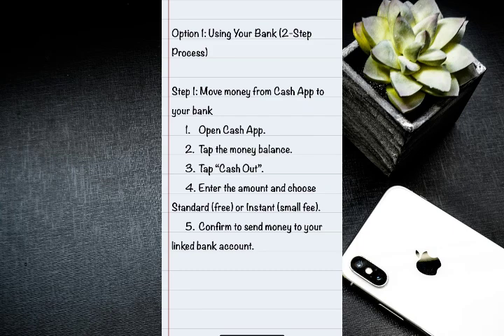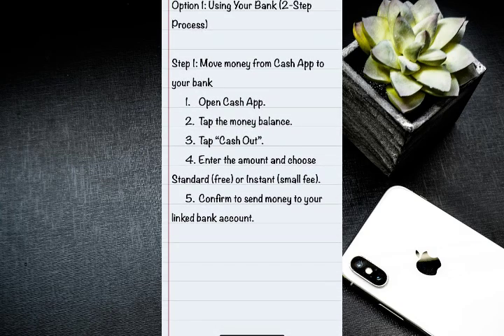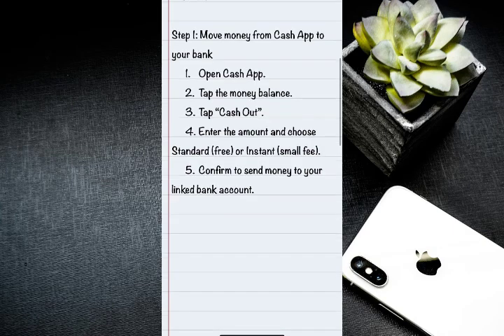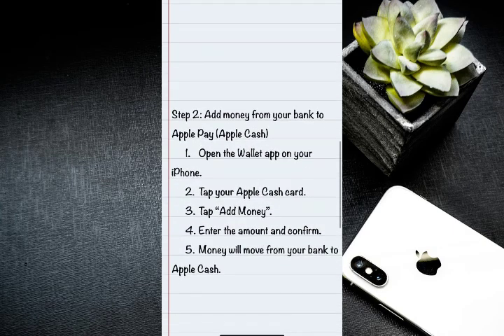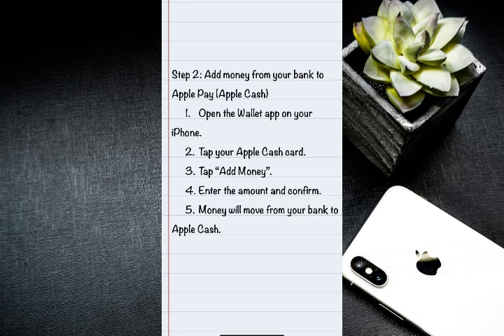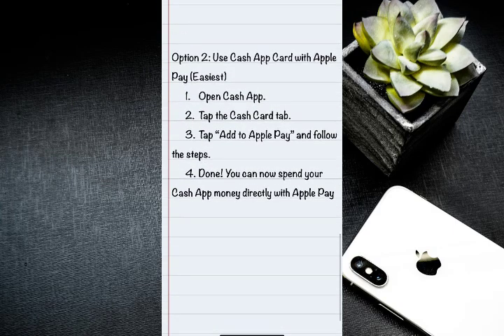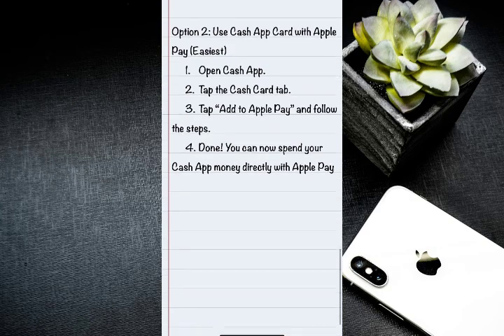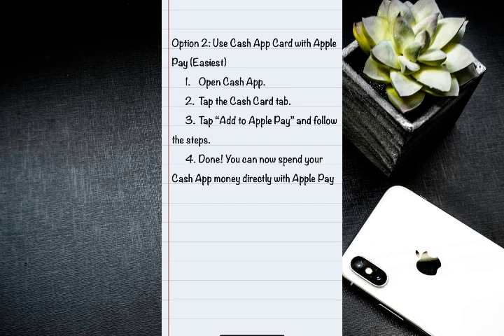How To Transfer Money From Cash App To Apple Pay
In This Video, you will learn about How To Transfer Money From Cash App To Apple Pay